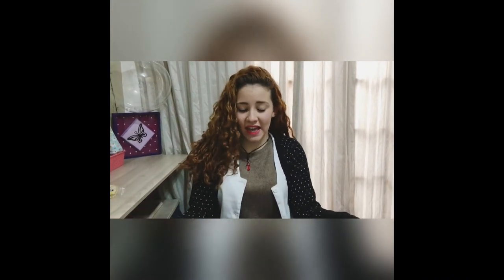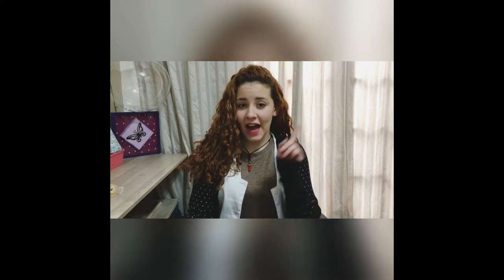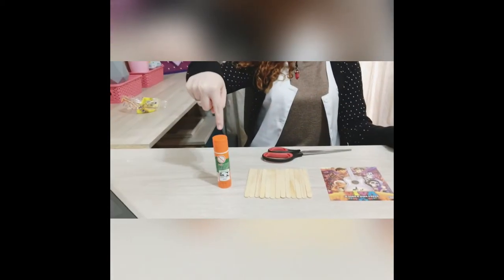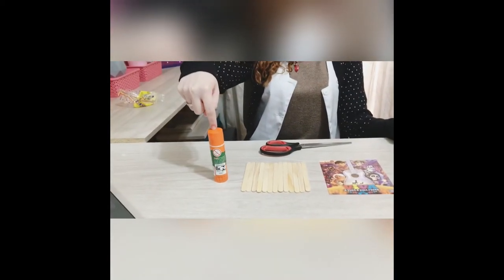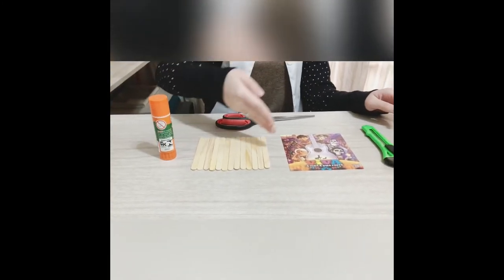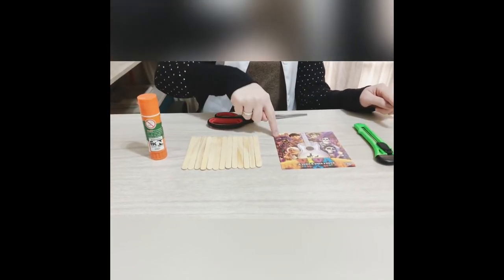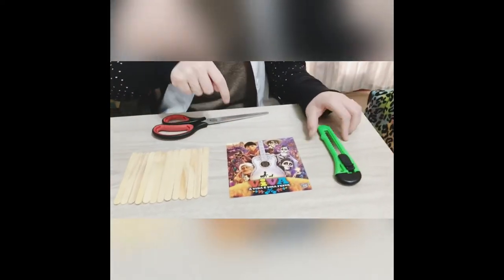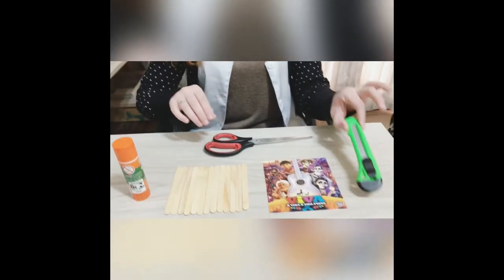DBHomeSchool - How to make a puzzle!